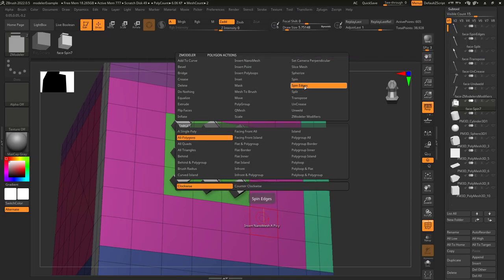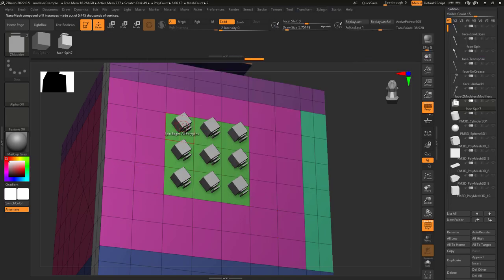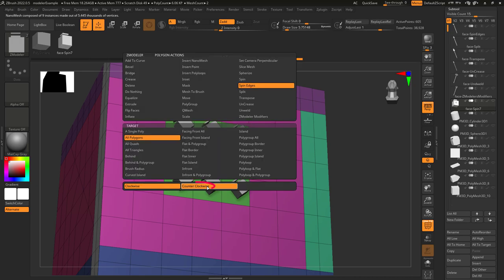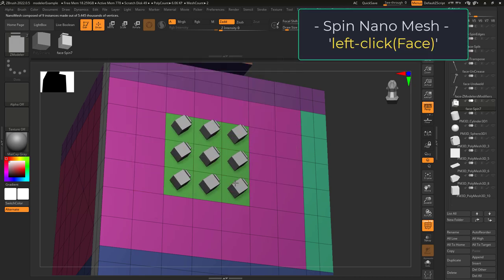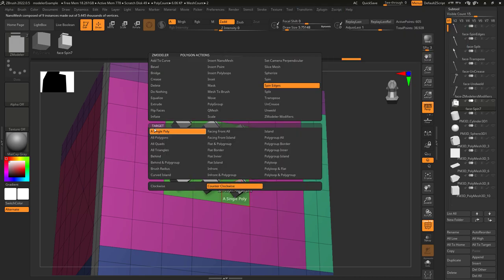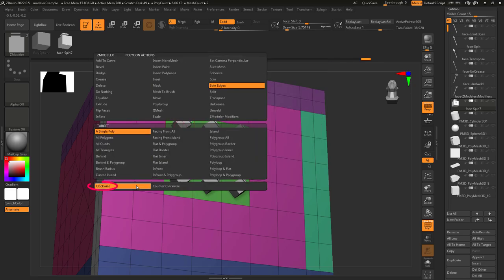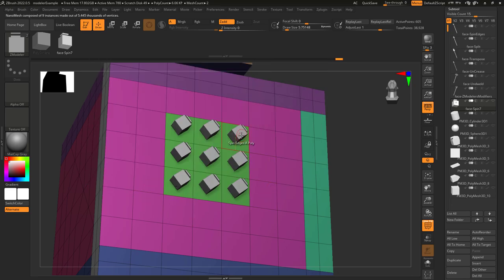ZBrush - ZModeler Polygon(Actions) - "Spin-Edge"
"Spin-Edges" is a very unique "Nano-Mesh" trick that not a lot of people know about - Here's how it works in 30 seconds-!!